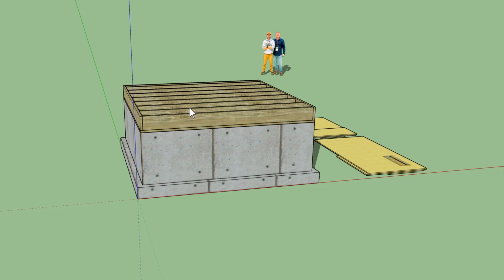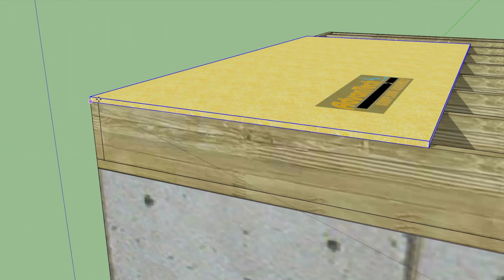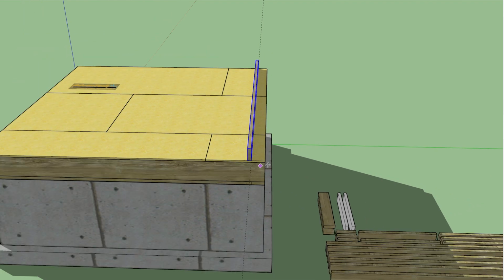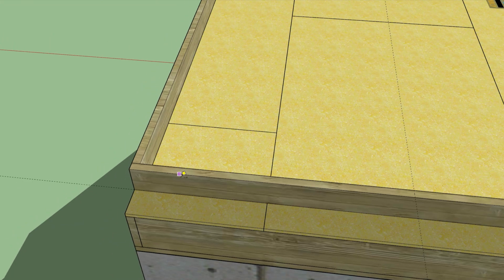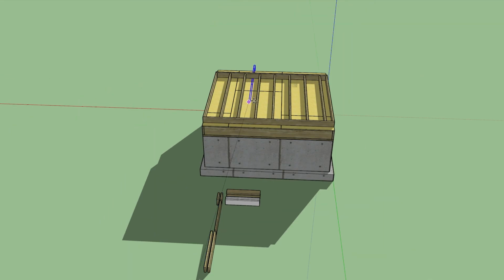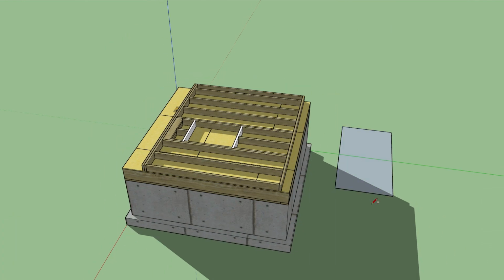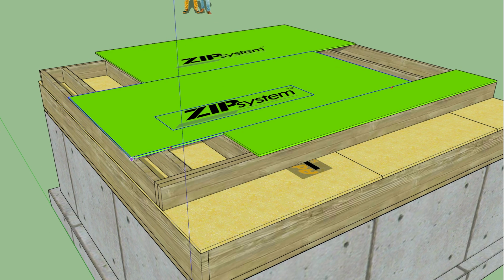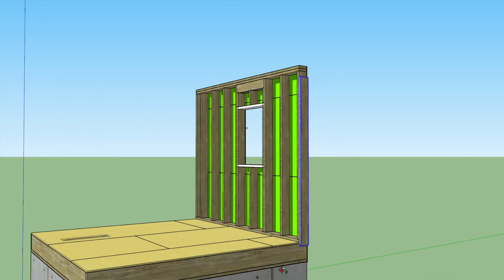Basic Construction Methods in Sketchup - Subfloor and wall framing.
Basic Construction Methods in Sketchup. Here we see how to layout the subfloor and frame a stud wall.